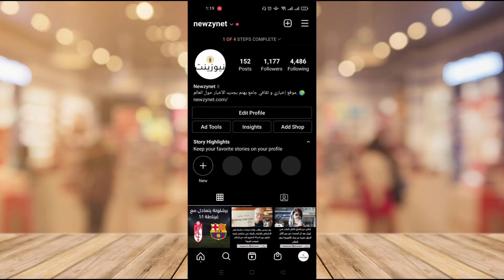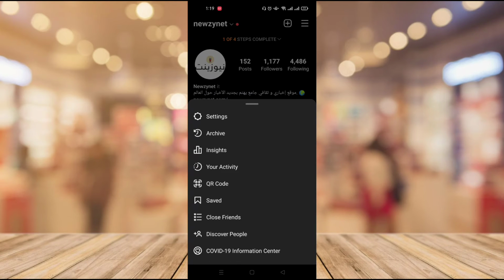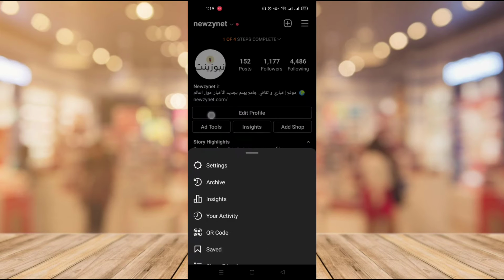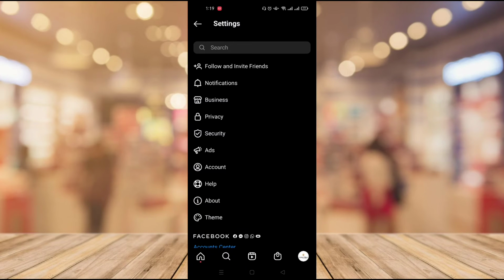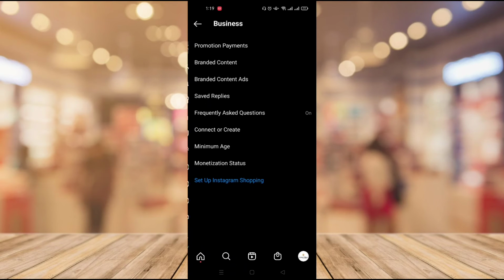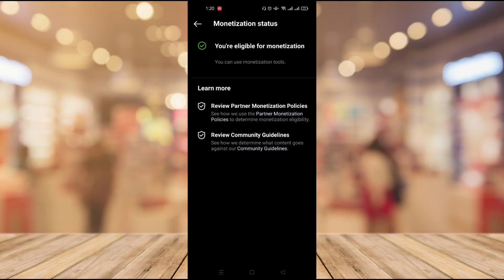How to Check Instagram Monetization Eligibility Status 2022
In today's video, we presented you with the method by which you can find out whether your account on Instagram is ready to make money or not